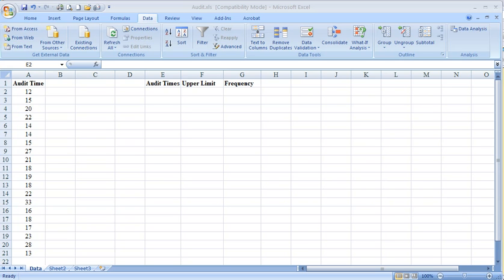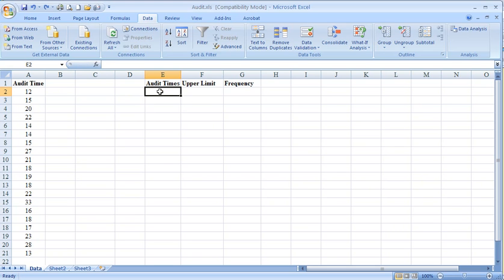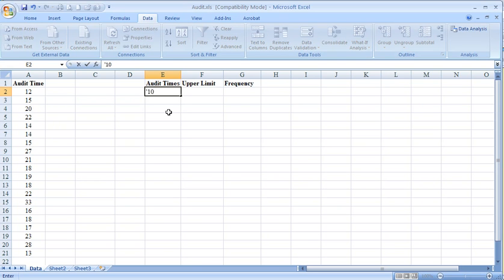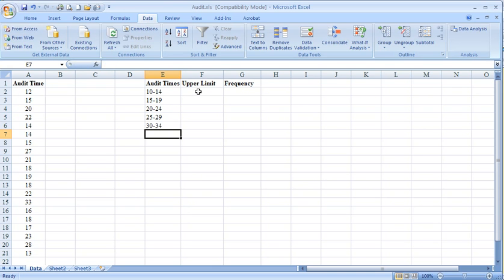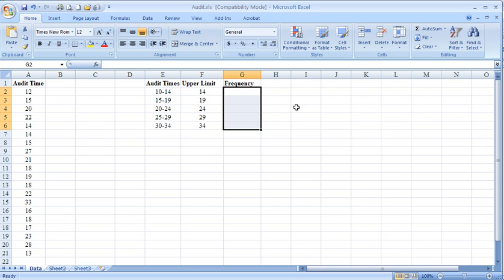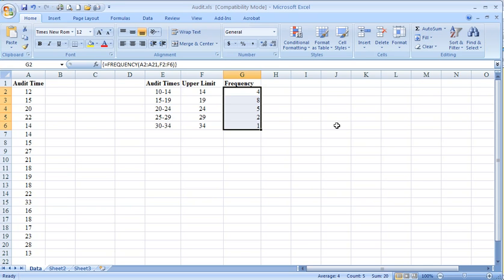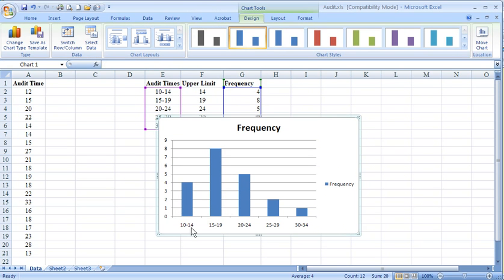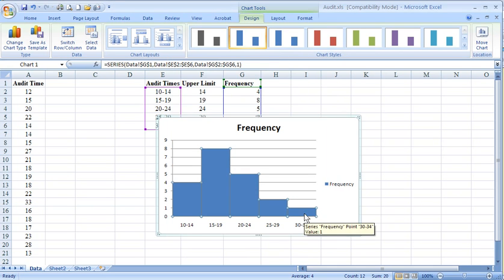Chapter_2__Page73-74_Excel_2007_ExtraCredit_Steps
Captured by jjmcgrory